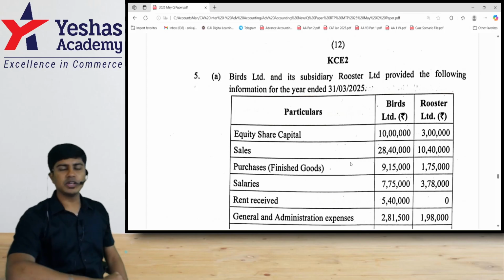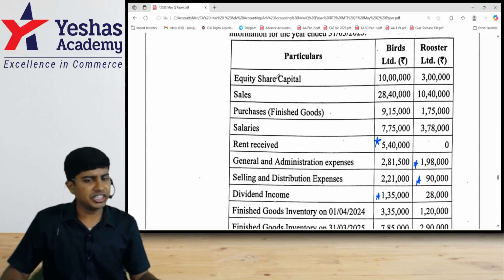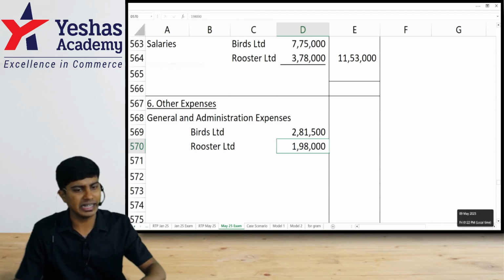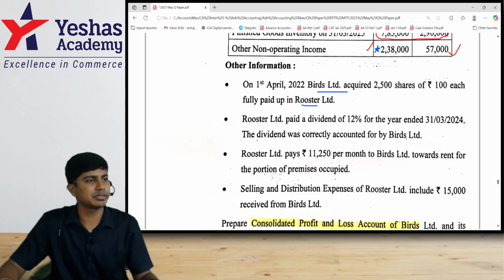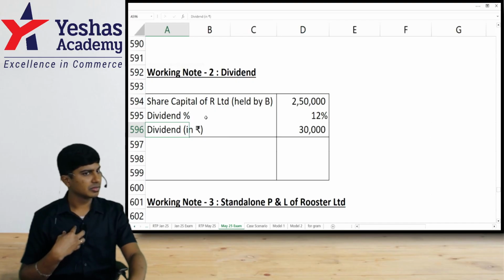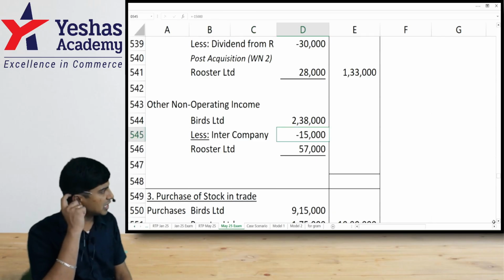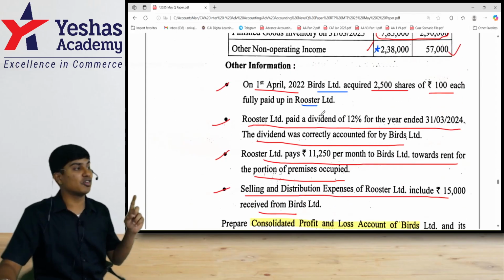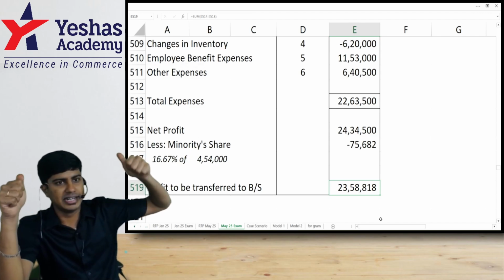Q5(a) AS 21 Consolidation of Profit & Loss | CA Inter Advanced Accounting May 2025 Solutions